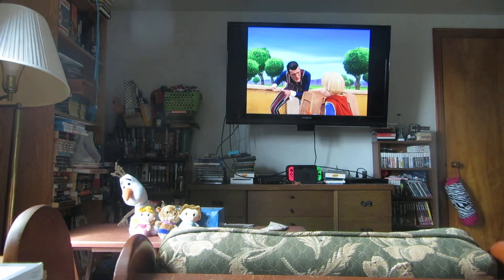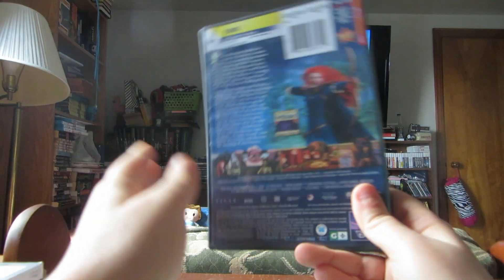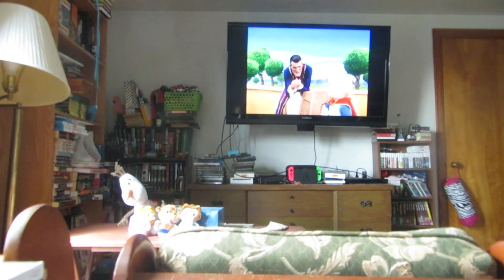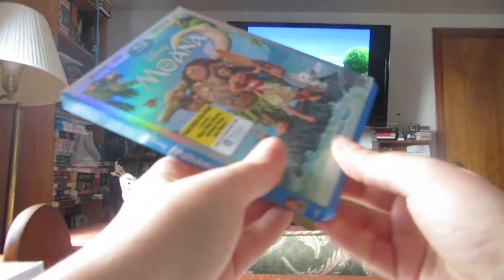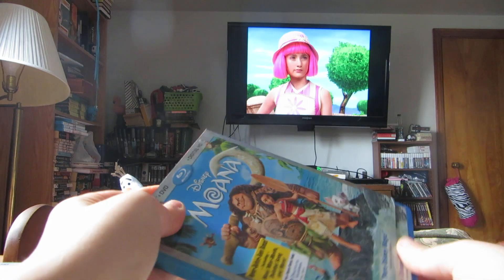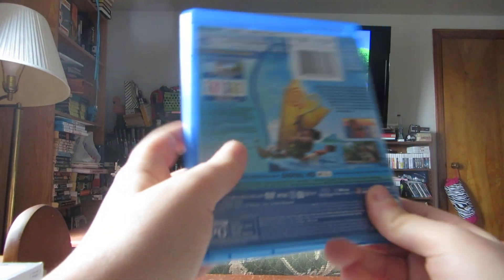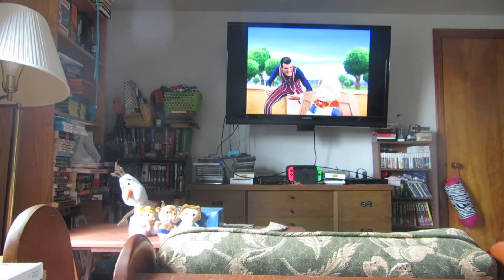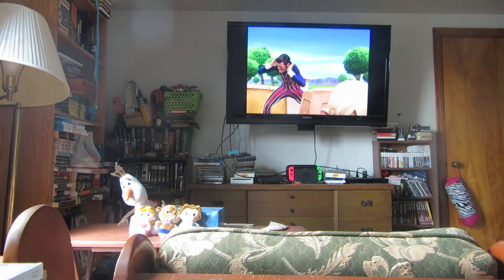Disney Princess Movies Dvd Collection part 3!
Hello Everybody! this is the third part of my Disney Princess Movies Dvd Collection! I hope all of you are staying safe and healthy, and are only leaving your homes if you really need too.